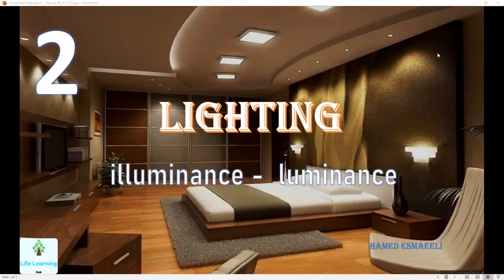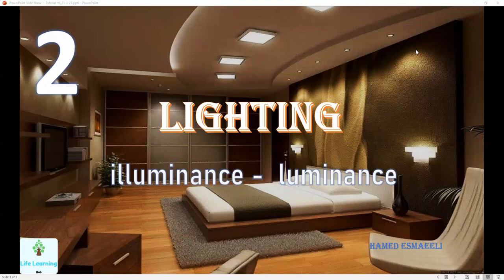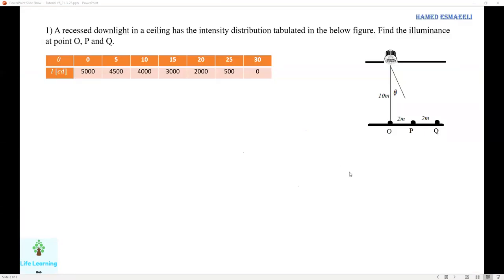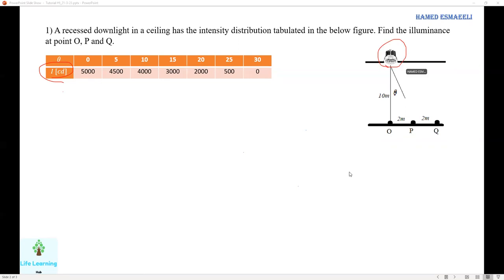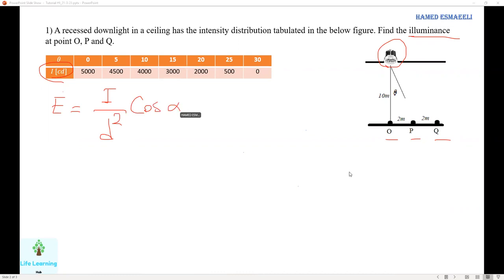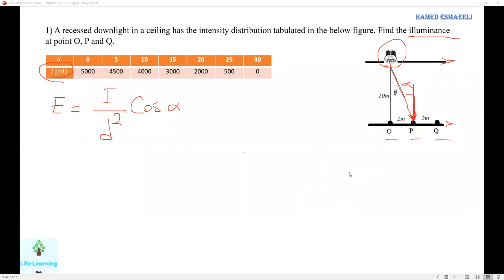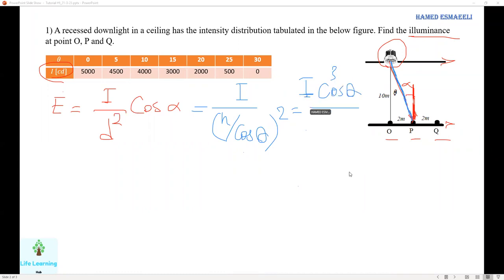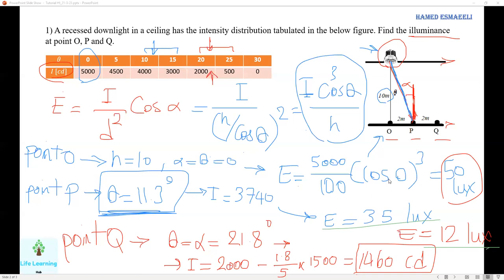Find illuminance of light at different points on the surface.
A recessed downlight in a ceiling has the intensity distribution tabulated in the below figure. Find the illuminance at points O, P, and Q.
In the below figure, QR is the width of a badminton court. It is lighted by a flood lamp on a 10−𝑚𝑒𝑡𝑒𝑟  high pole. Intensity data for the lamp exists in the candlepower diagram. 𝑄𝑅=10 𝑚𝑒𝑡𝑒𝑟s
At what point should P locate the center of the lamp to provide equal horizontal illuminance at Q and R?
What is the value of illuminance at Q and R?